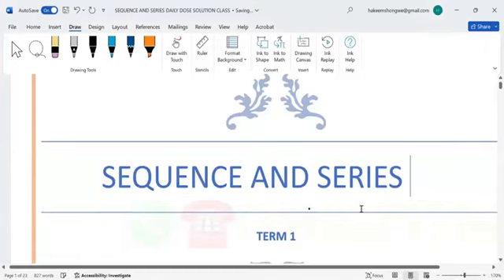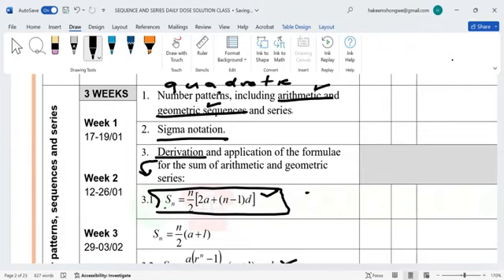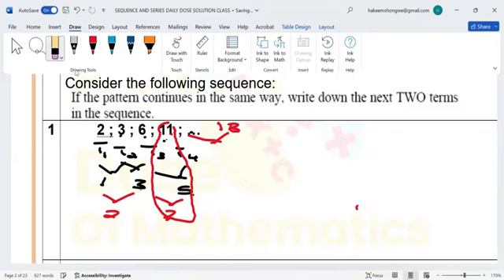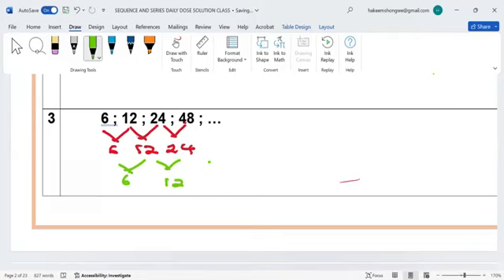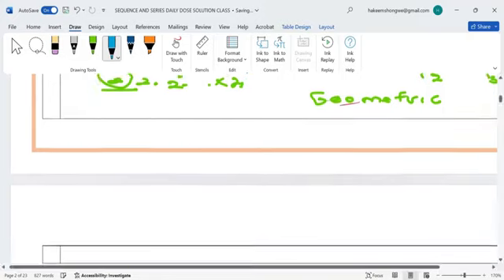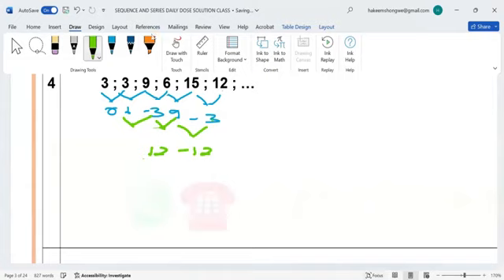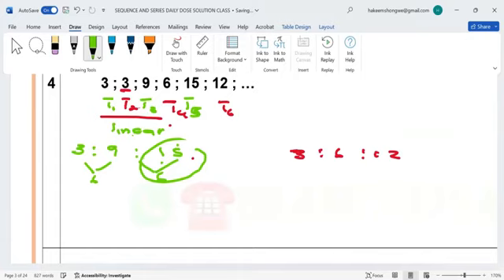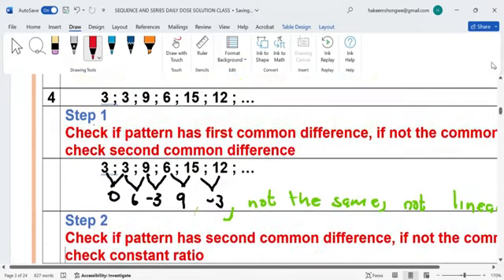EXAMPLE 1 given a pattern Determine the next 2 terms.